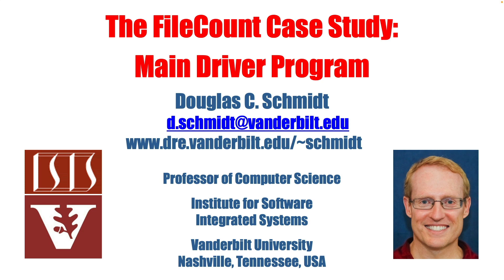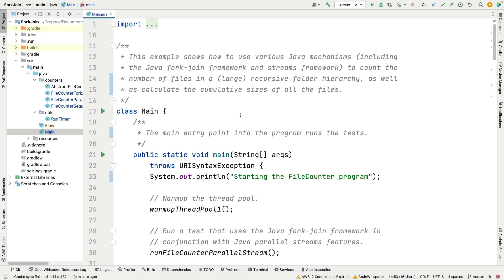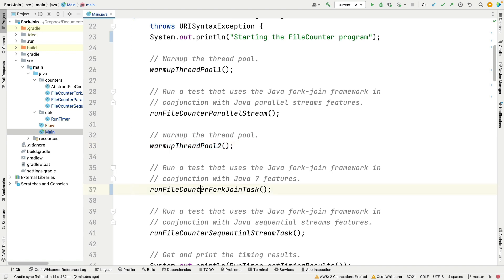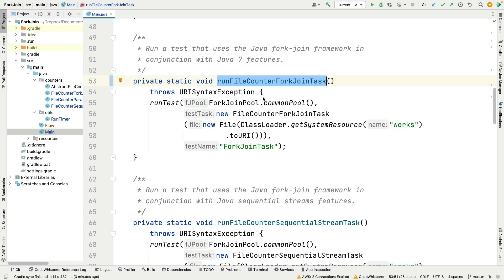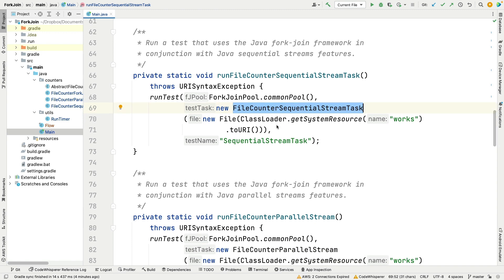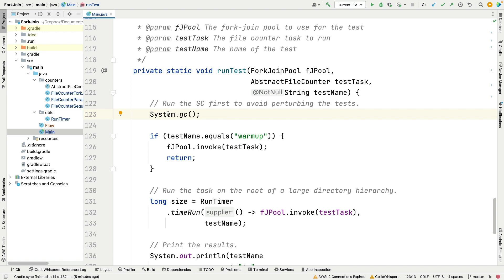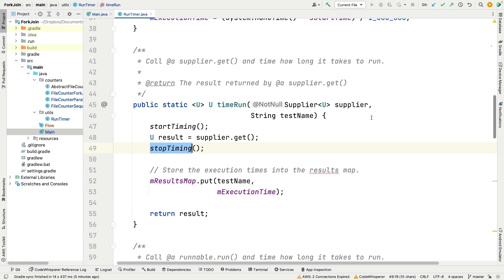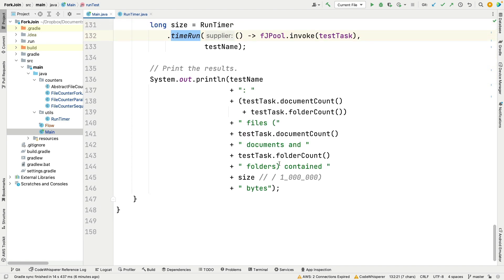The FileCount Case Study: Main Driver Program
This video discusses the FileCount Case Study, which is aJava program designed to count files and calculate their sizes within a recursive folder hierarchy using different parallel programming mechanisms like the Fork-Join framework and parallel streams. The program starts with a "warm-up" to initialize the thread pool, eliminating any first-run overhead. Three tests are conducted: one using the fork-join framework with Java 7 object-oriented features, a second the fork-join framework in conjunction with Java sequential streams, and the third using Java parallel streams, all targeting the same system resource folder to ensure apples-to-apples benchmark comparisons. A helper class called RunTimer is used to collect precise timing metrics, which are then stored in a Java HashMap for analysis. After the three tests are run the results are printed, showing the number of documents, folders, and their sizes.

All the code shown in this video is available in open-source form